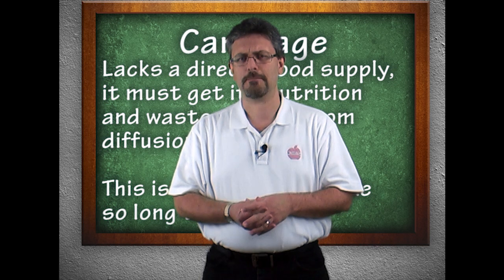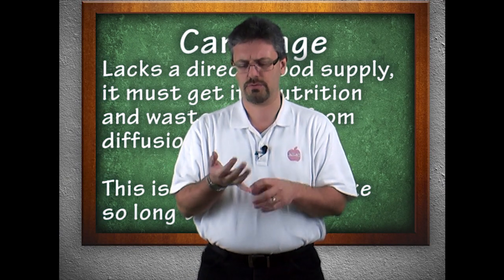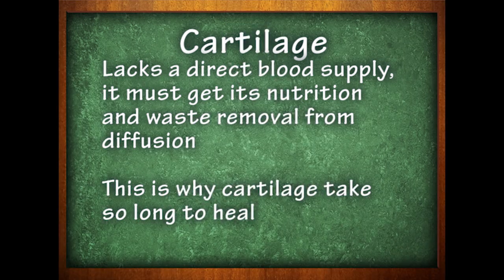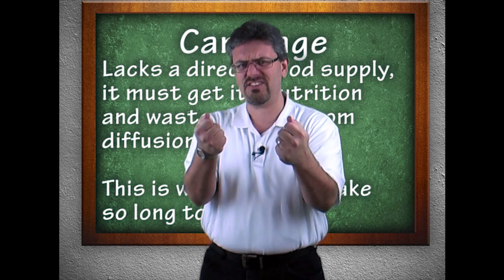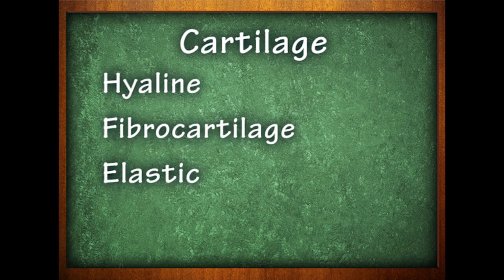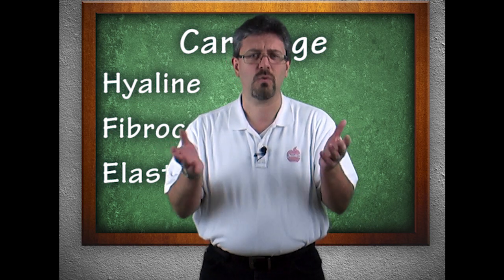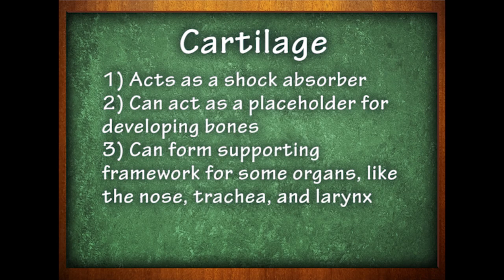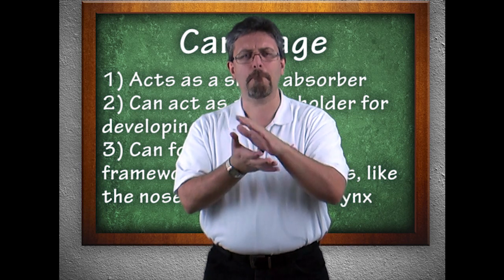Joints and Articulations : Introduction to Joints and Articulations (08:01)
Joints and Articulations : Introduction to Joints and Articulations (08:01)

Lesson 1 in our Joints and Articulations series. This is part of our Anatomy and Physiology lecture series.

In this video, we look at the basics of joints and articulations.